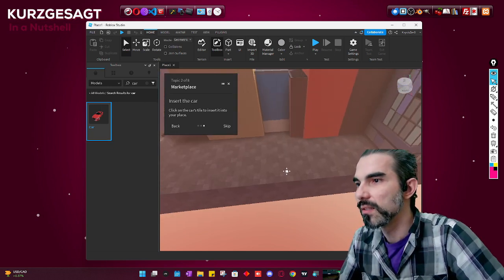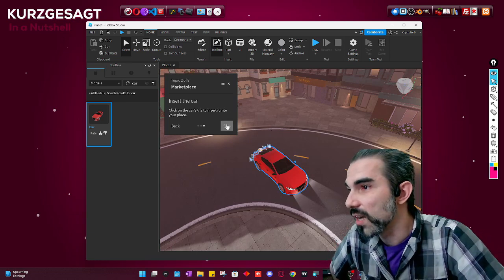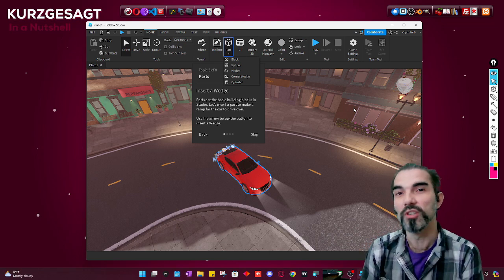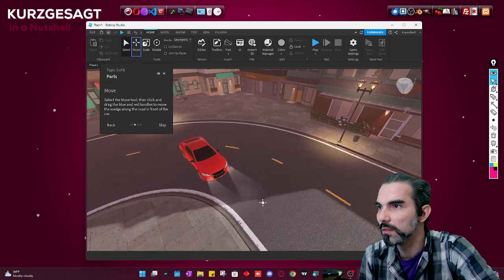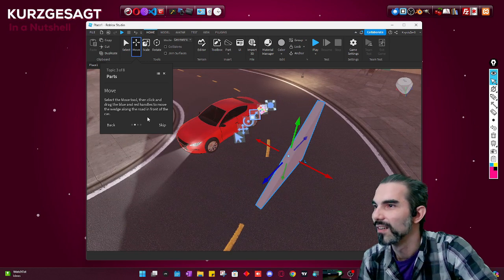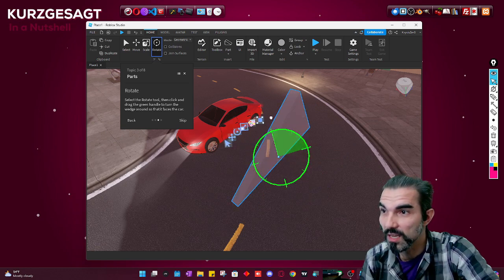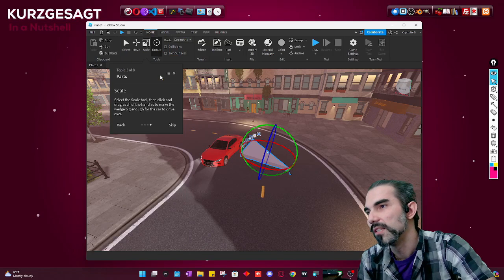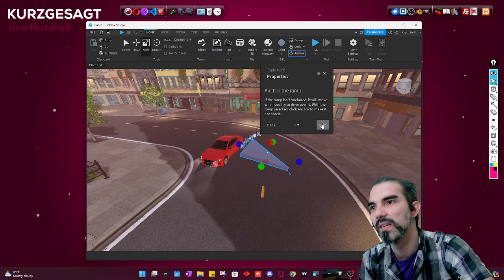Starting Roblox Studio Part Two - 3D Parts [SuperScholar.xyz]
Basic Interface Exploration of Roblox Studios

Here's a quick guide to some essential shortcut keys that will help you navigate and develop your games like a pro:

3D View Controls
0. `F` - Most important key, after selecting an object used to Focus on parts
1. `Right Click` - Rotate the 3D view
2. `Middle Click` - Pan around the 3D view.
3. `Left Click` - Select "outer-most" object in 3D view
4. `Alt + Left Mouse Button` - Select "inner parts" of objects in 3D view
5. `Shift +Middle Click` - Fine tuned 'slower' panning and movement
6. `Ctrl + Spacebar` - Dolly (move closer or further away from the selected object).
7. `Q/E` - Elevate Up/Down.
8. `W/S` - Move forward or backward.
9. `A/D` - Pan left or right.
10. `Middle Scroll` - Fast move forward or backward
11. `Control + 2` - Move object XYZ axis.
12. `Control + 3` - Resize object XYZ axis.
13. `Control + 4` - Rotate object XYZ axis.

About Christoph Andreev:

Having experience working with over 5000 students at Valencia College and University of Central Florida Math Labs combined, and personal experience assisting hundreds of students remotely, has brought a skillset of both passion, determination and motivation to help students excel.

If you're having trouble with Algebra, finding a patient caring tutor, or simply think you need tons of help getting over mathematical hurdle you've found yourself at the right place.

For more information on classes I provide check my home base
Join my Patreon for College/University based counseling, stepping stones, and even how to make the most of your buck in higher education (hint: it's not just about attending a high tier University)
for deals on my one to one remote sessions starting from a steady paced single hour session a month for 20 bucks, have Academic Support by your side when you need the help the most!

For my other networking, informational, discord visitor pass, and educational sources check my